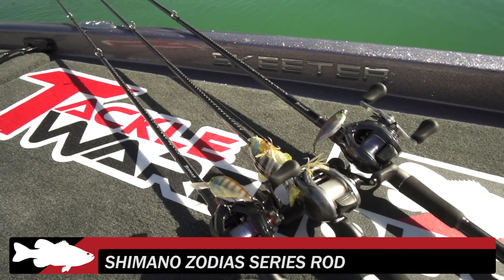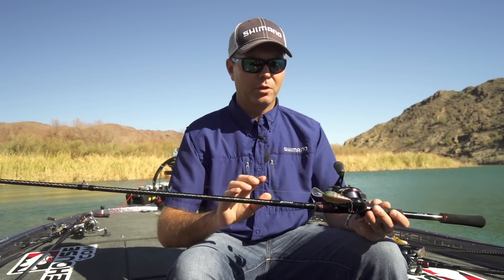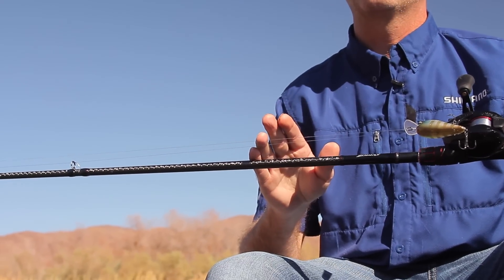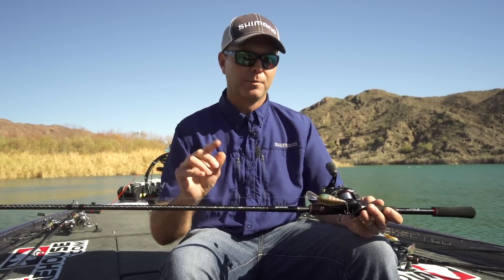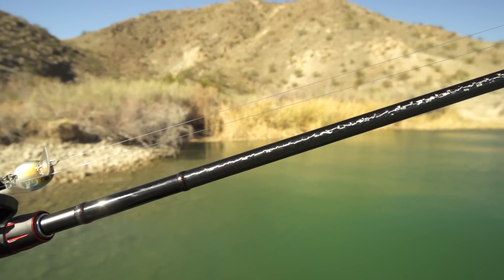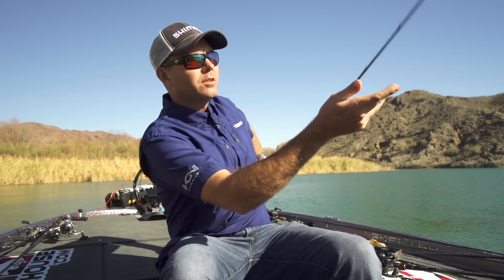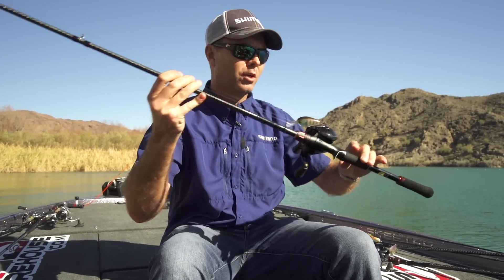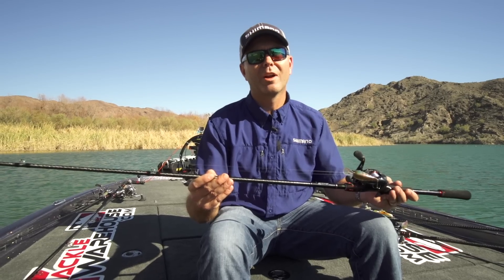Shimano Zodias Series Rods with Robby Gant - 2016 Bassmaster Classic Release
Delivering versatility like no other rods on the planet, the new Shimano Zodias Casting Rods are a built to excel at fishing a wide range of lures - from worms and jigs to crankbaits and top waters. Advanced Hi-Power X constructed blanks deliver excellent sensitivity and also resist blank twist for improved power and strength. The actions and tapers have been designed to facilitate maximum casting distance and accuracy, while also providing the optimal action to your lures.

Premium Fuji Alconite K Semi-Micro Guides and a Fuji SiC tip help reduce weight and also provide many of the benefits of micro guides, while still allowing knots to pass through unimpeded. Each rod is also equipped with a premium CI4+ Reel Seat, which provides increased sensitivity and strength in a comfortable, lightweight package.  Any time, Any place, One Rod - the Shimano Zodias Casting Rods have arrived.